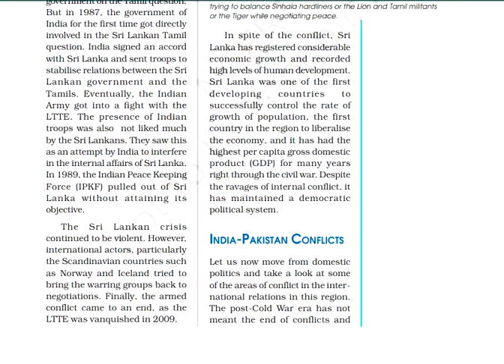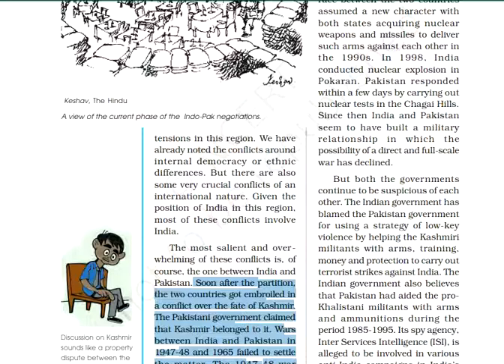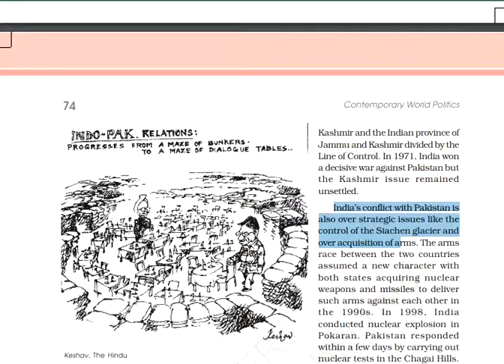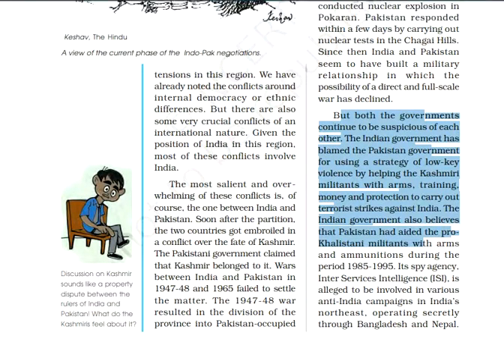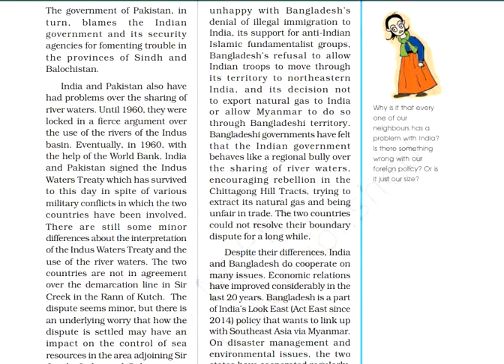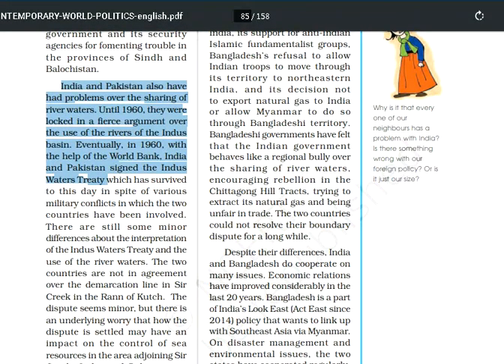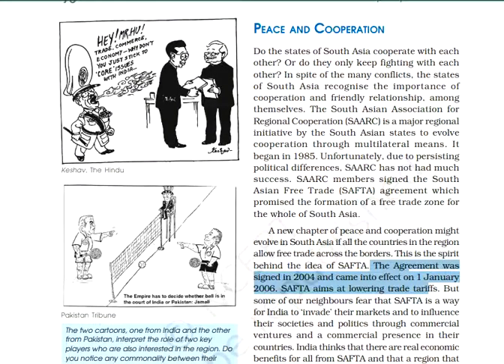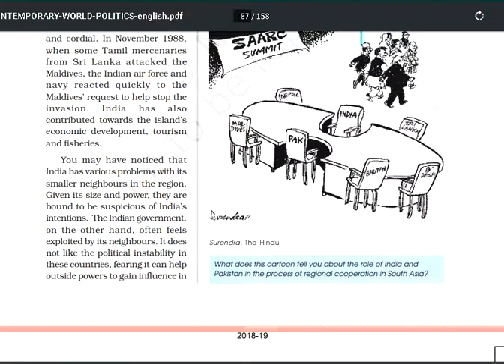South Asia and Contemporary Worid Part V